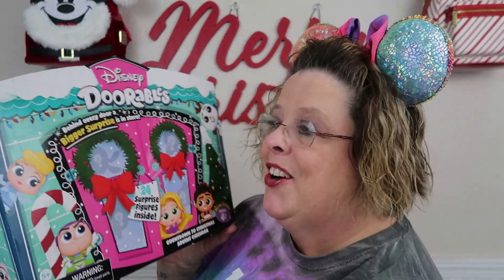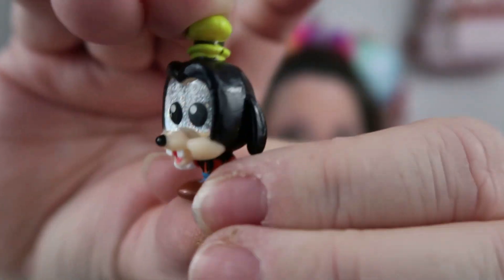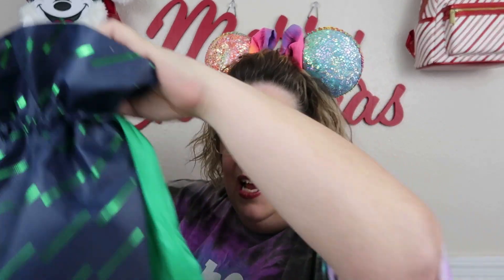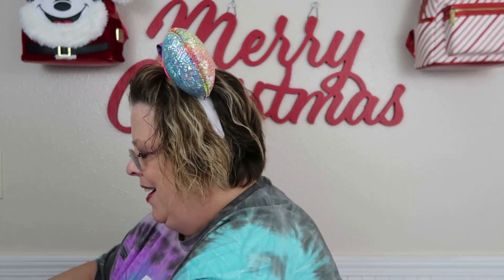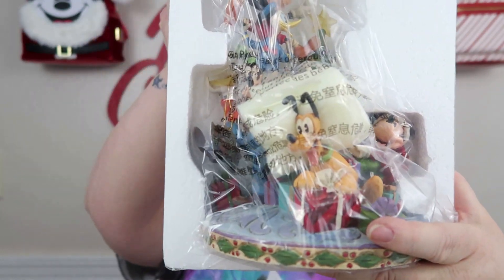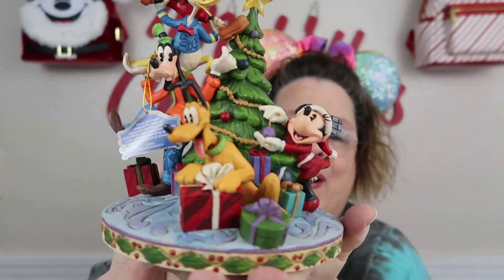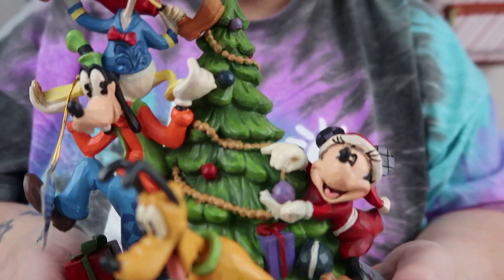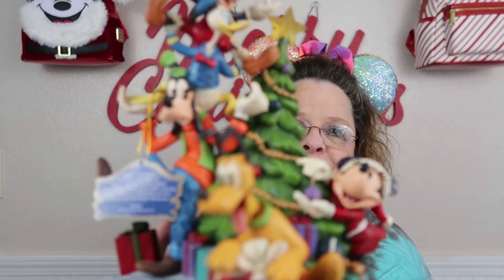DISNEY Vlogmas 2022 Day 7: Unboxing DISNEY Presents From Secret Santa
Welcome to day 7 of our Disney Vlogmas 2022, additional mystery gifts from my Secret Santa's. I am so blessed to be have amazing friends who wanted to help me this year. I hope you will enjoy this video and all that will come in the new year.

I'm a nurse, and dog mom to an adorable Yorkie pup Lily. When I'm not on You Tube, I'm a Registered Nurse, a job I absolutely love. I LOVE all things Disney. On my channel you will find plenty of Disney magic including: unboxings, hauls, cooking, planning, swap boxes, Loungefly bags, and lots of Jim Shore figurines.

I'm a Disney Princess fan and my favorite princesses are Anna and Cinderella. I'd love to live in Sleeping Beauty's Castle at Disneyland, the place where Walt made dreams come true.

Thank you for stopping by! I want us to be one big Disney loving family.

Send Letters and Happy Mail to:
Just Ginger
2532 Santiam Hwy SE PMB 521

At the end of the day, always remember:
Be Kind-have the courage to be Kind
Be Safe-so you can always come back to me